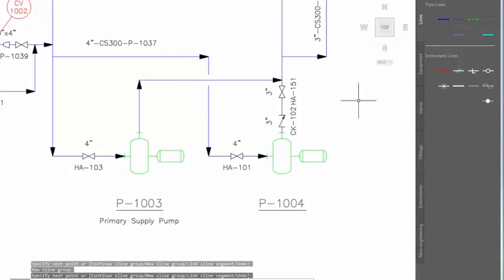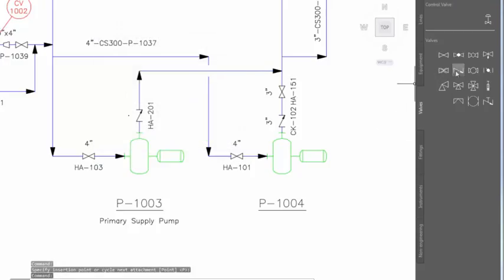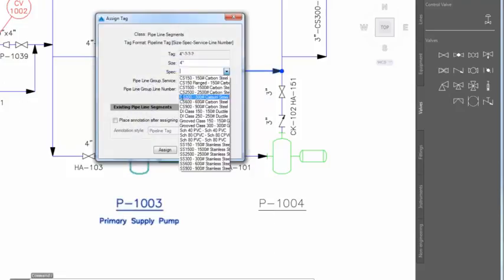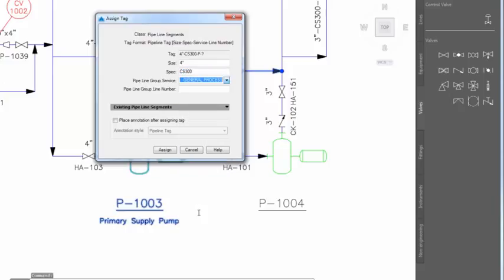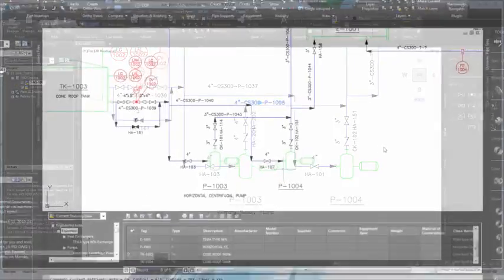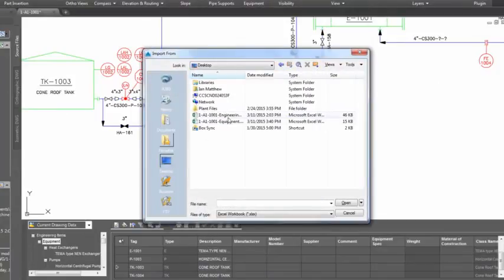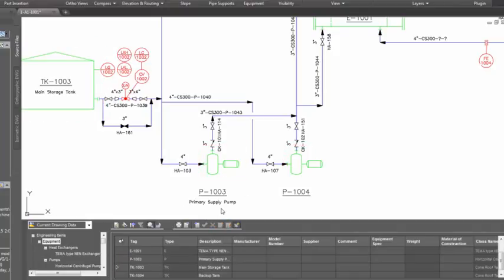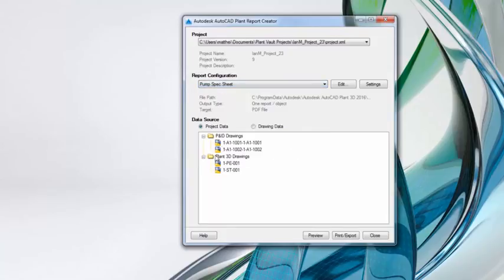P ID - Overview Video